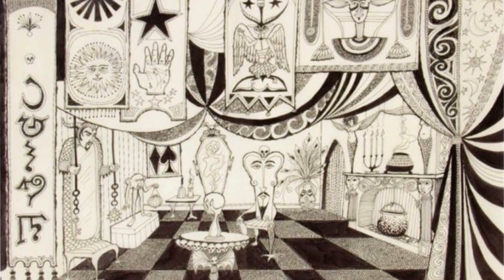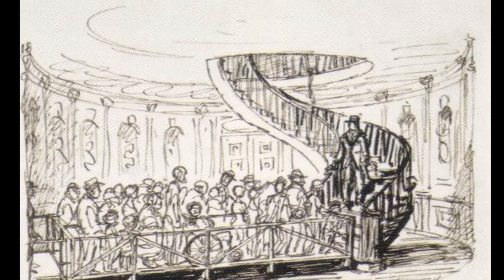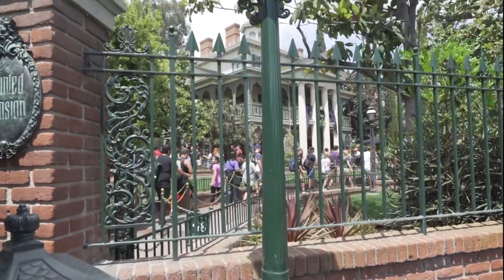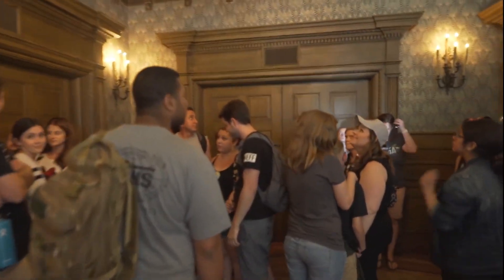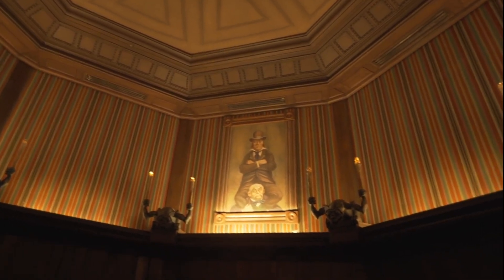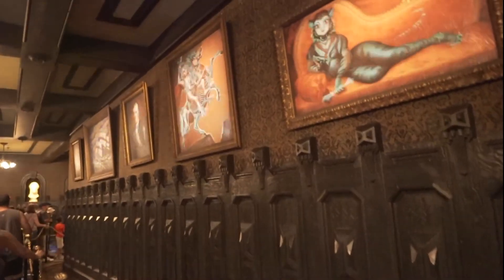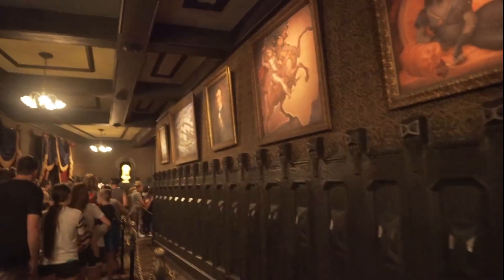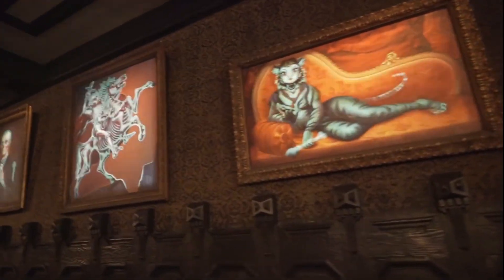Remnants of the Walk-Through Haunted Mansion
HAUNT17

Originally envisioned as a walk-through style attraction, the Haunted Mansion eventually shifted to something more akin to Pirates of the Caribbean or Journey Thru Inner Space. Why is that, and what is left of the walk-through today?